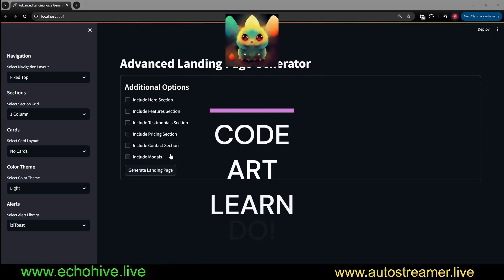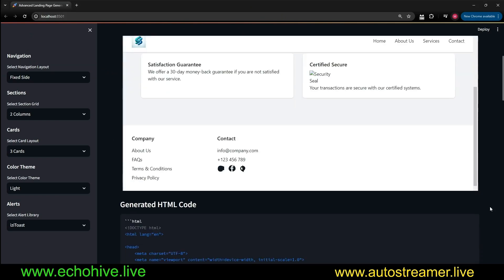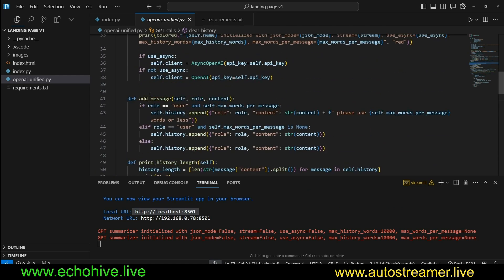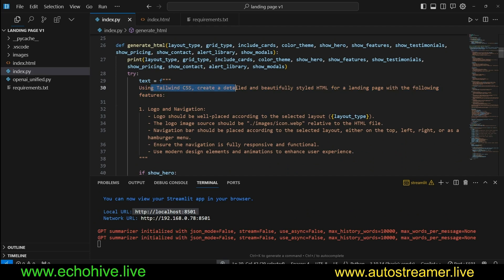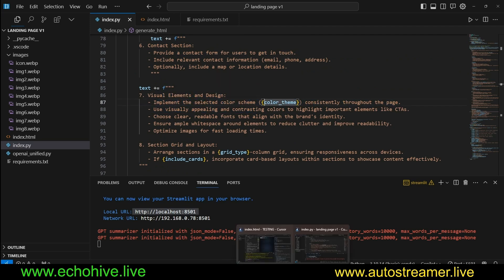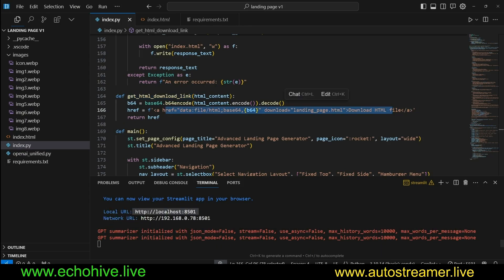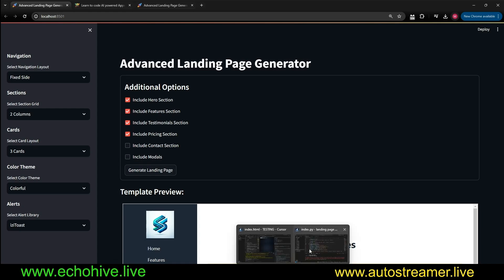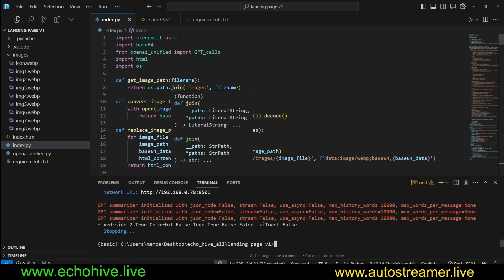GPT-4o auto generates html landing pages from Streamlit webapp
in this video we will take a streamlit webapp implementation which allows us to automatically generate custom html landing pages using OpenAI GPT4 Omni model

CHAPTERS:
00:00 Intro
02:46 Code review
05:35 Benefits of becoming a Patron
06:09 Code review continued